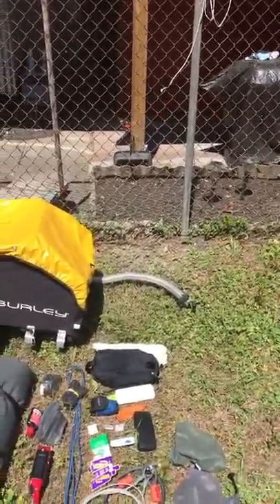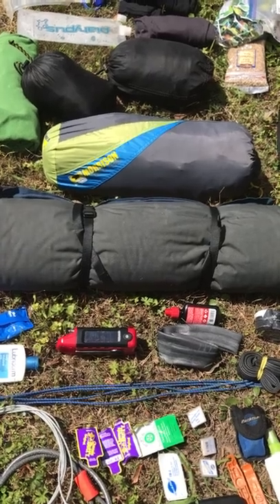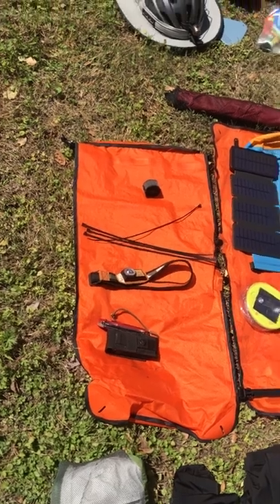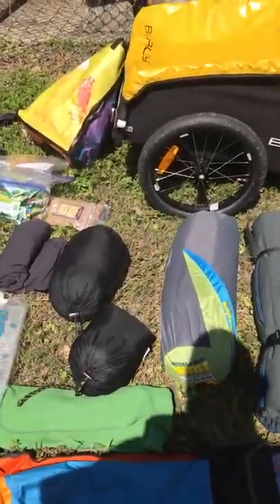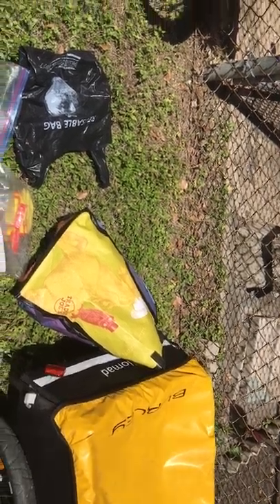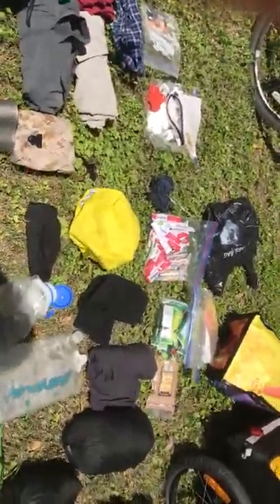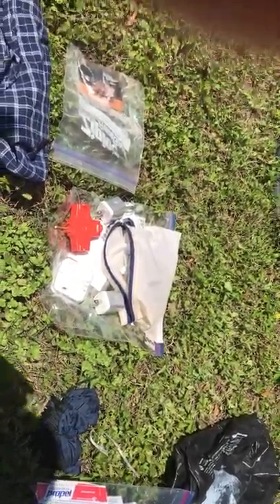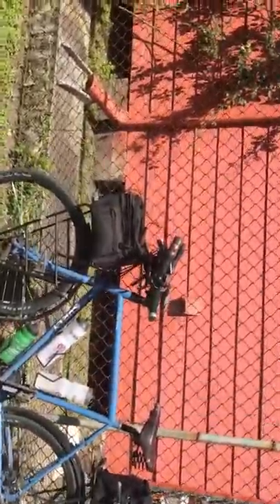Bike Pack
This is my gear pack for long bike tours Friends have been asking for years what I take on my multi-month tours so I decided to put up a video for this upcoming tour. I am sorry about the quality of the video--it is my first video ever and I really need to learn to keep my thumbs out and not to swivel the camera as the picture is sideways through half the video.